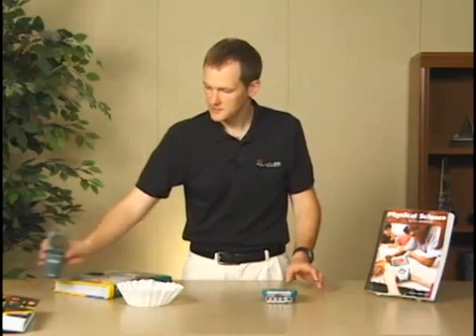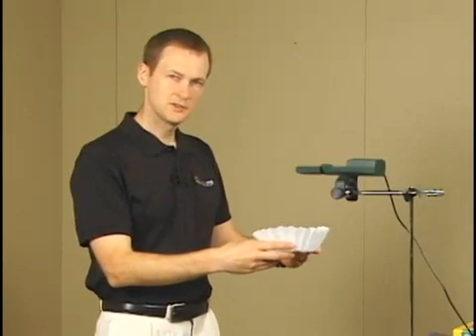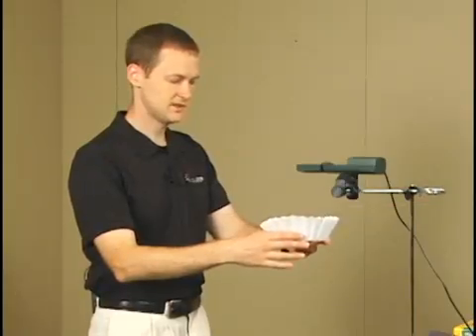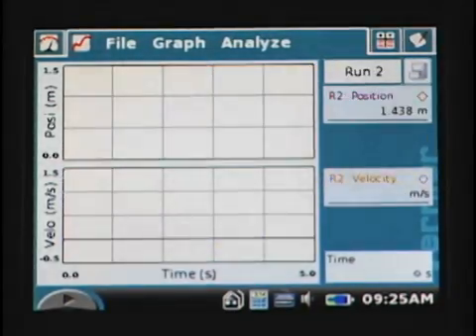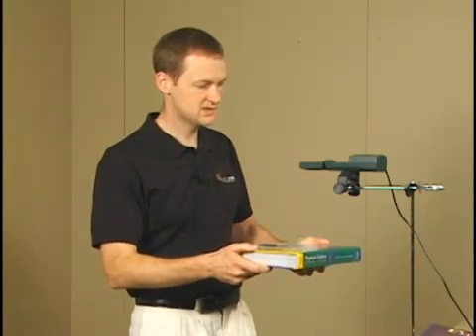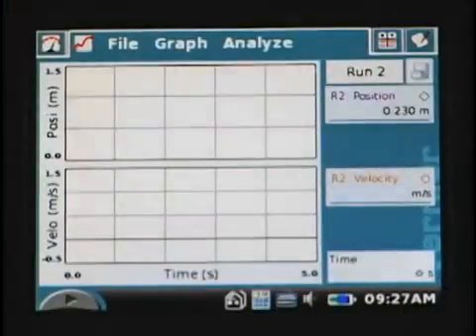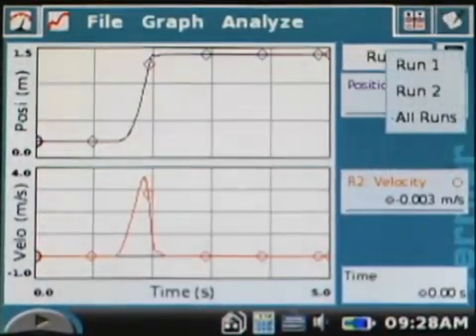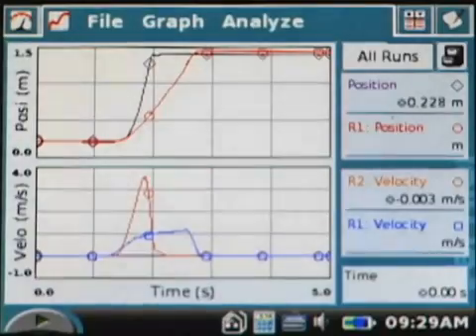The Velocity of Falling Objects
Learn how to use probeware tools to measure velocity of two vastly different objects.